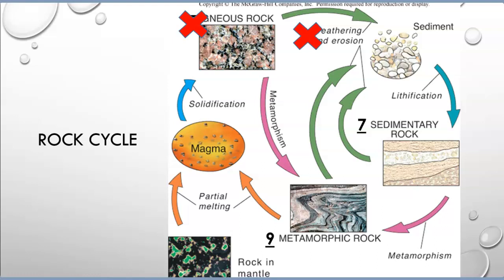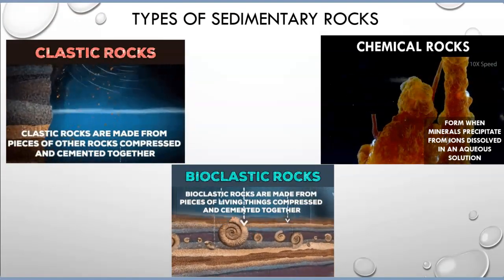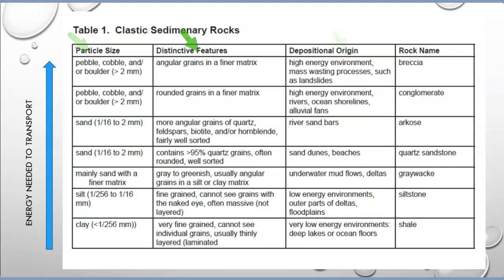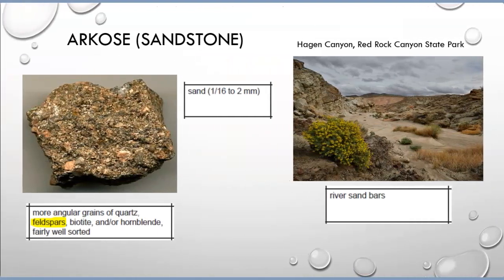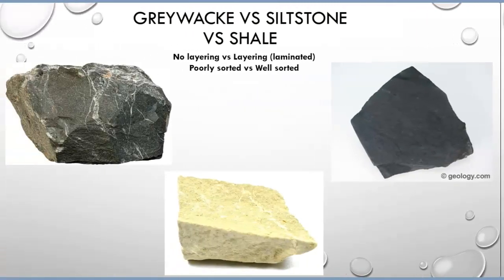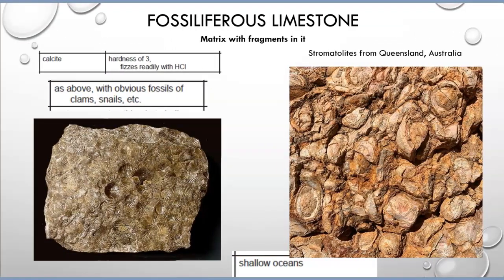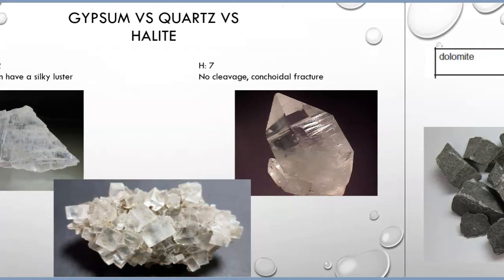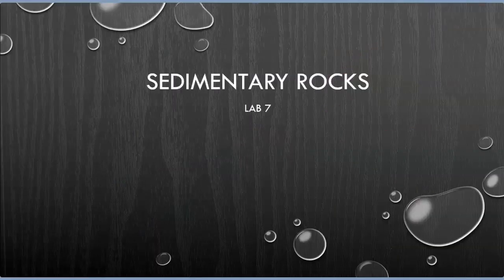Identification of Sedimentary rocks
Sedimentary rock lab introduction for Geology 101 students at CSUSB.